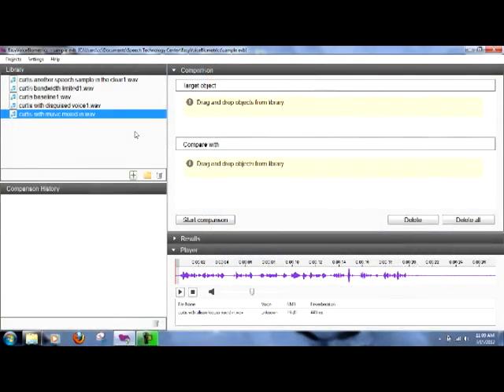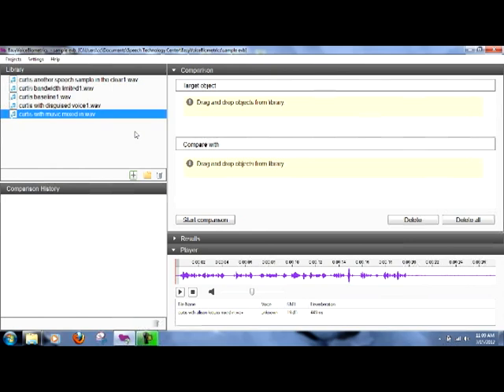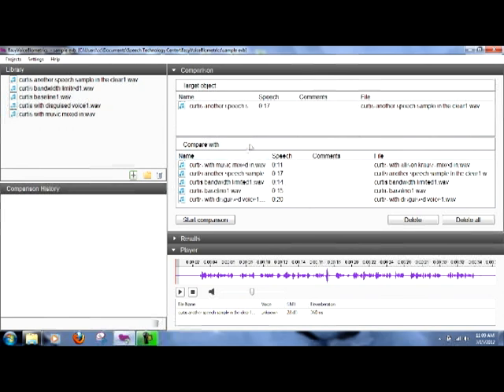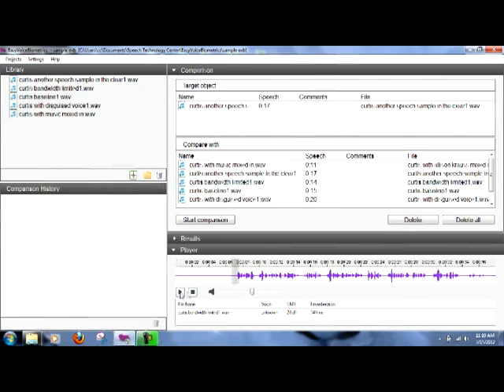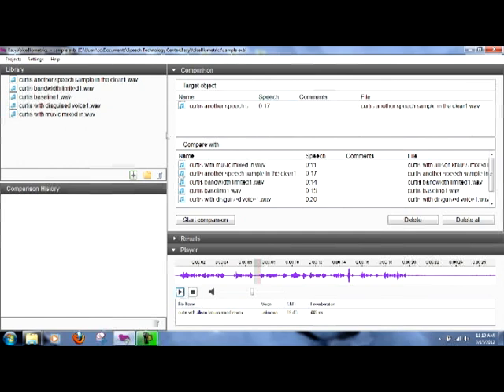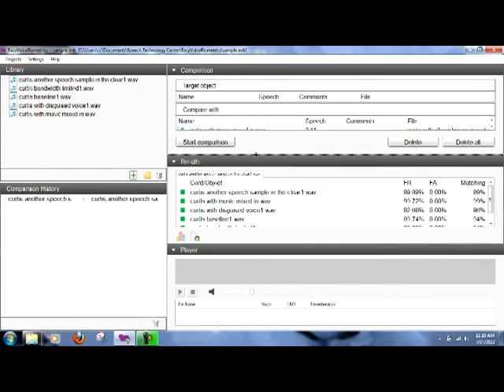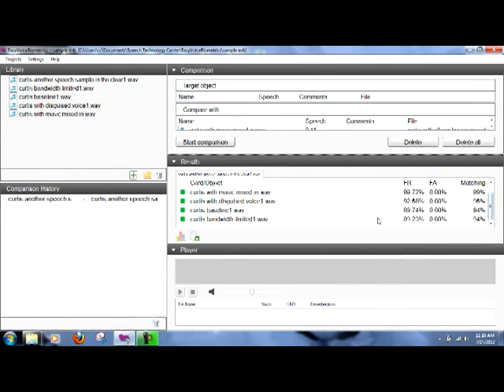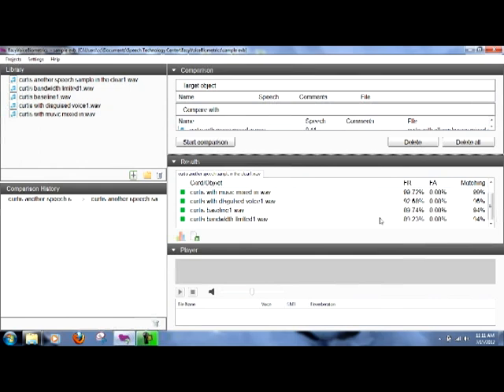Easy Voice Biometrics: Demo 3- Fooling the System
Like an audio lineup.  Quickly and easily compare up to 100 voice files to determine the closest matches.  Save hours and hours of processing time.  This demo shows you how even disguising your voice can't fool EVB.